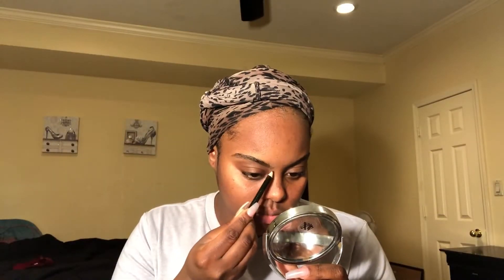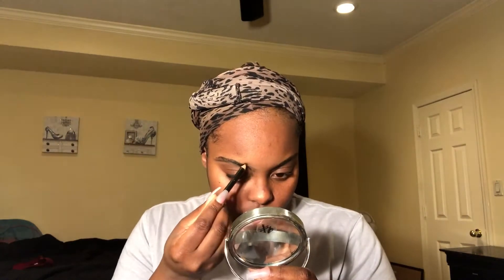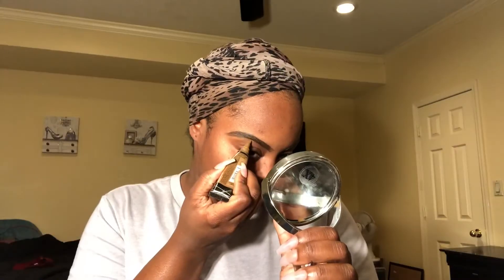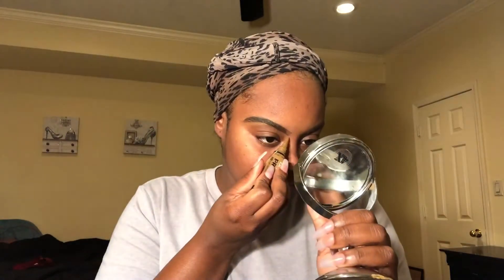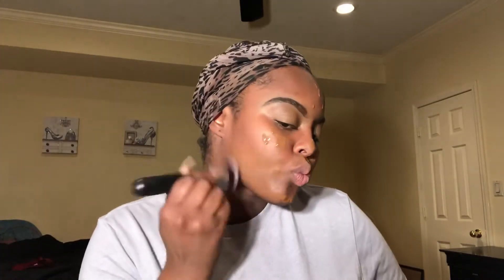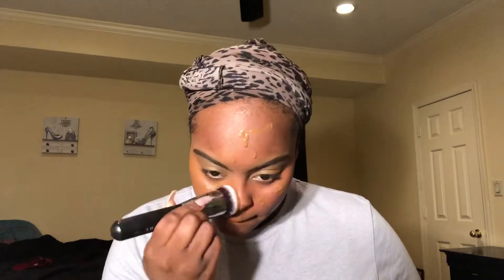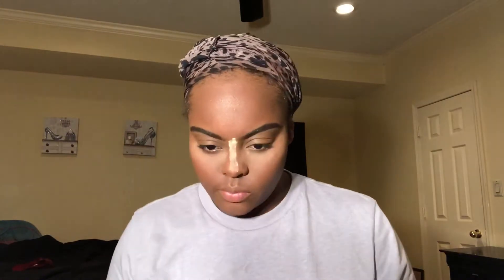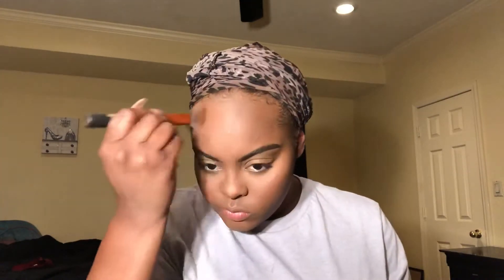SUMMER TIME MAKE UP LOOK|TIFFANY QASHAE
Products used:⤵️
Nivea face creme
LA girl HD primer
La girl color corrector-orange
La girl foundation-Rich Cocoa
Maybelline age rewind concealer-Tan
La girl-Mahogany*contour shade*
Maybelline loose powder-Medium
Black radiance contour palette-medium to dark
Morphe highlighter-Mirage
Kiss lashes
Elf plumping gloss-sparking rose